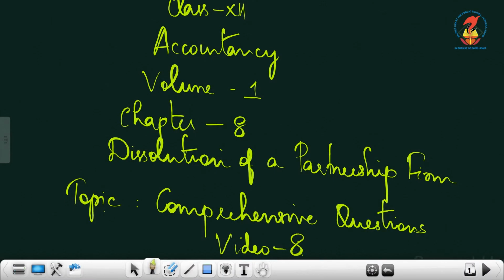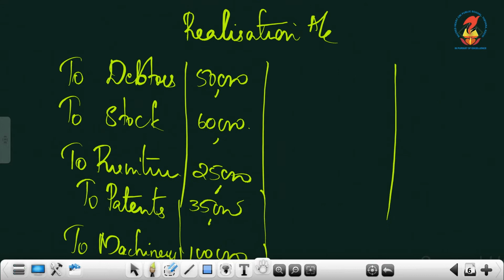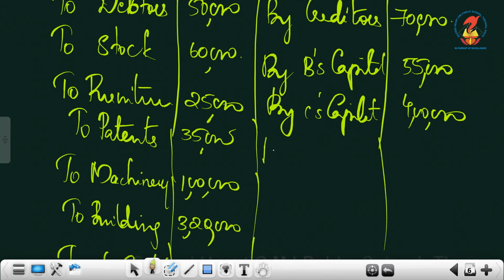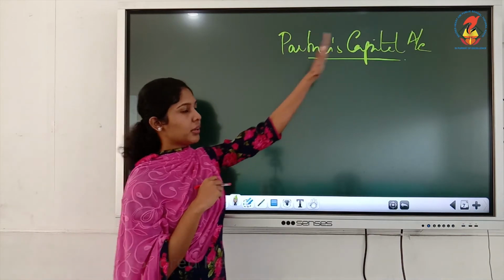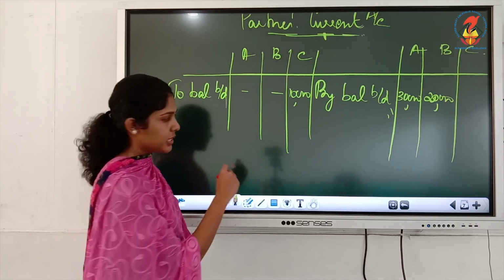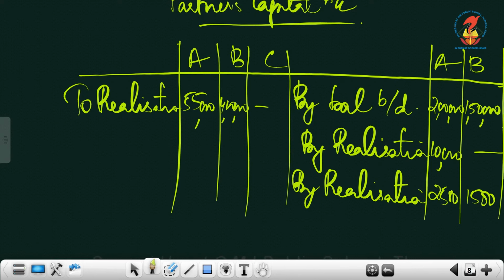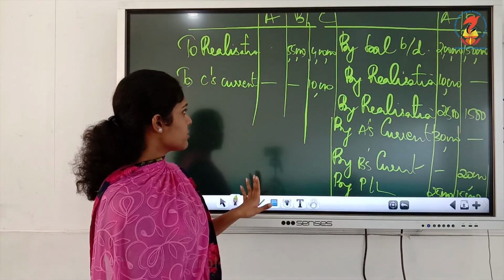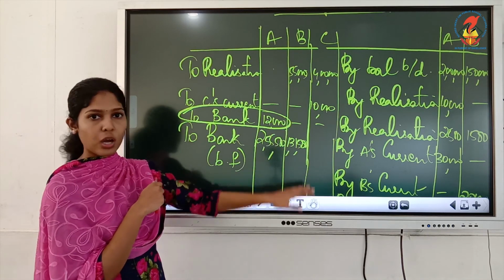Acc12 Vol 1 Chapter 08 Dissolution of a Partnership Firm Video 08 Comprehensive Questions